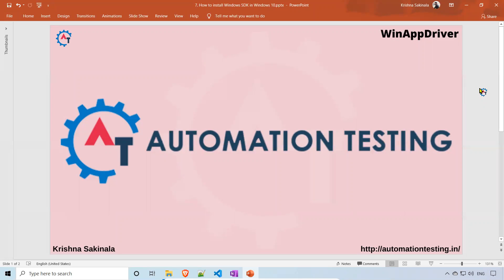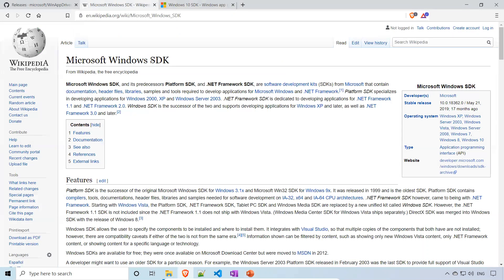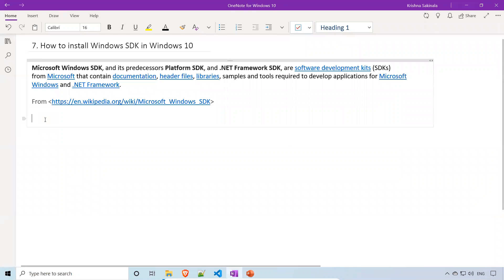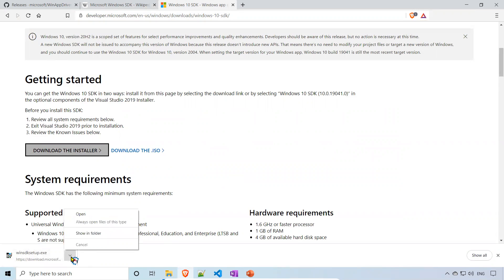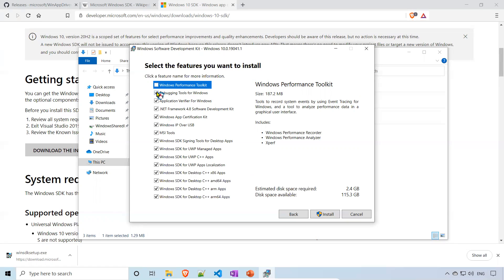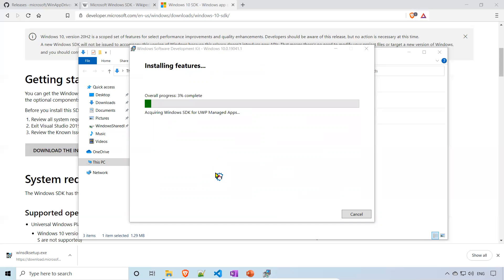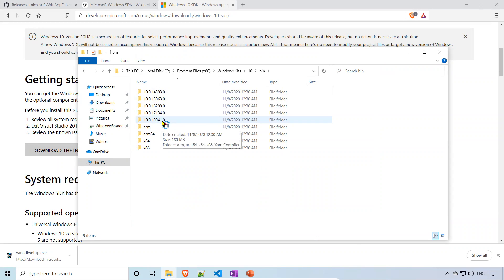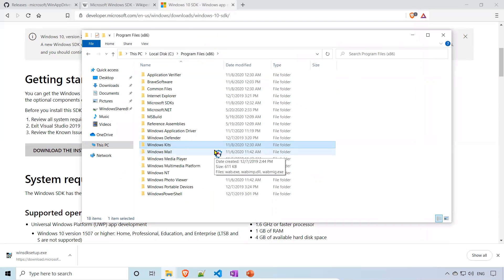7. WinAppDriver Tutorial | How to Install Windows SDK in Windows 10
Please use the following link to install the Katalon Studio:

This video will explain what is WindowsSDK and how to install windows sdk in windows10 machine. The purpose of this sdk here is to get the inspect tool to find the elements on a desktop application to work with winappdriver.

Microsoft Windows SDK, and its predecessors Platform SDK, and .NET Framework SDK, are software development kits (SDKs) from Microsoft that contain documentation, header files, libraries, samples and tools required to develop applications for Microsoft Windows and .NET Framework.